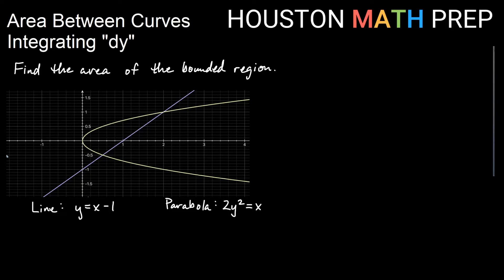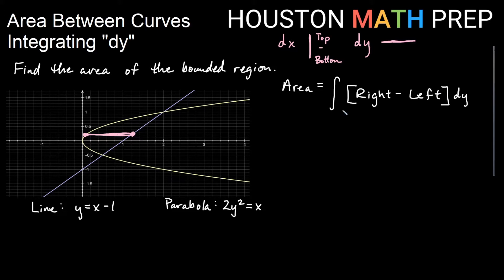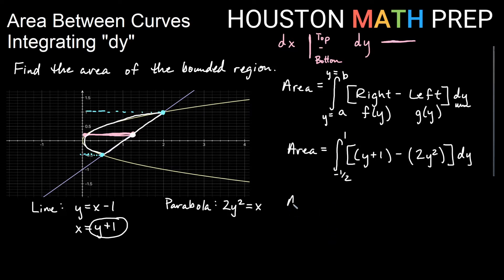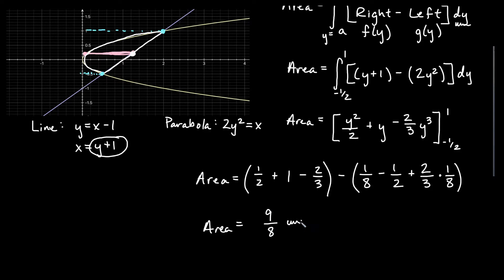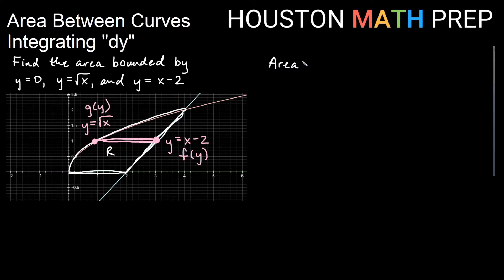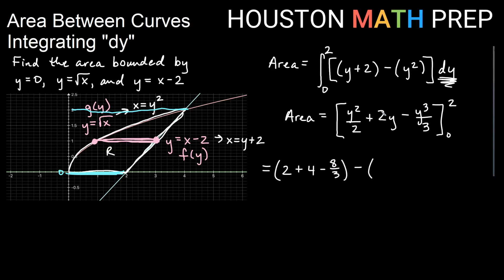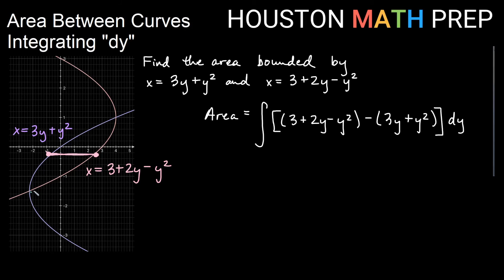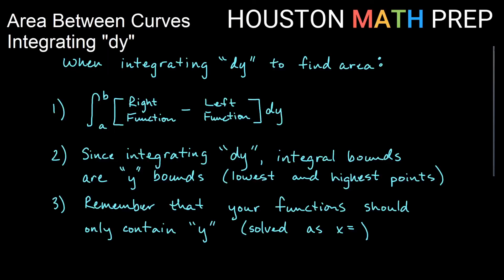Finding Area Between Two Curves (With Respect to y)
This calculus video explains finding area between two curves with respect to y.  We show you how to set up integrals in terms of "dy", when finding area between curves with respect to y.  We illustrate how decide when the rectangles should be considered to run horizontally when finding area between two curves, and we employ a "right minus left" approach to setting up the definite integral.  We work 3 complete exams of finding area between curves with respect to y, as commonly found in a Calculus 2 course.
0:00  Intro & Example 1
5:47  Example 2
9:24  Example 3